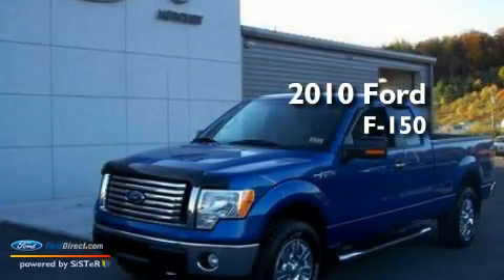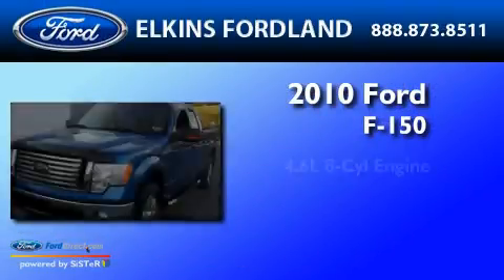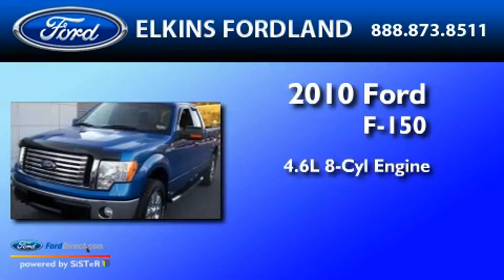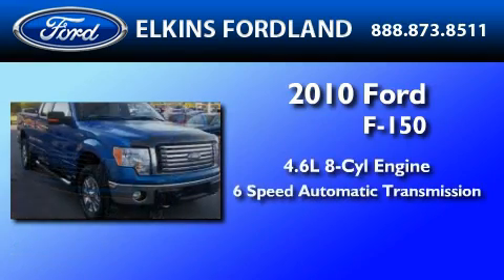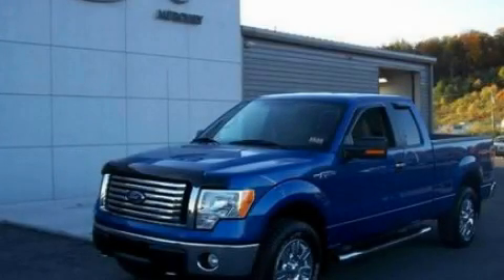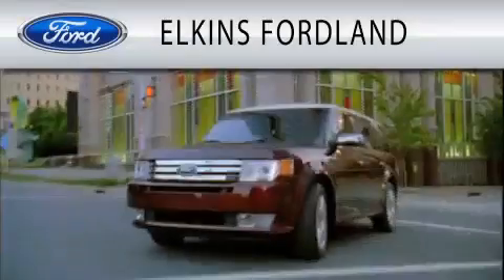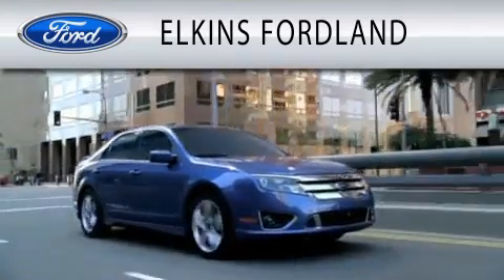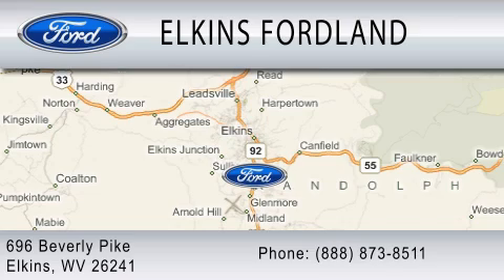2010 FORD F-150 Elkins WV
We've been honored to serve the Elkins WV area, we promise that your experience at our dealership will exceed your expectations!

 Year: 2010
 Make: FORD
 Model: F-150
 Engine: 4.6L V8
 Trans.: AUTO 6SPD
 Exterior: BLUE
 Miles: 24,008
 Interior: GRAY